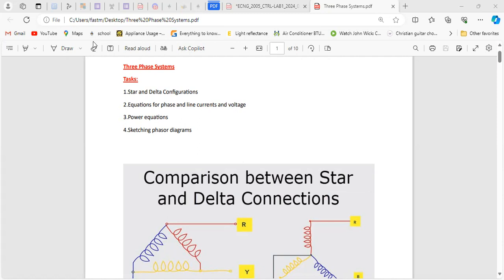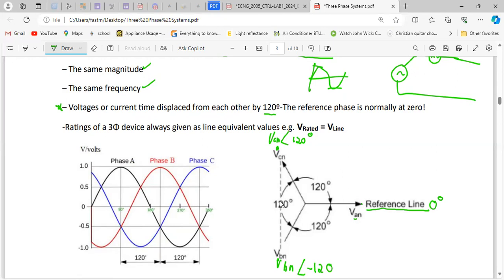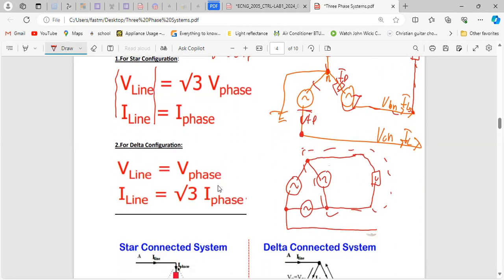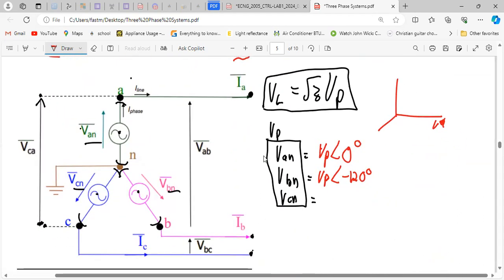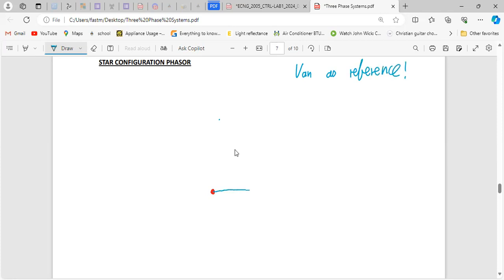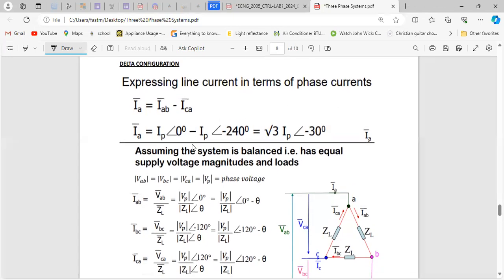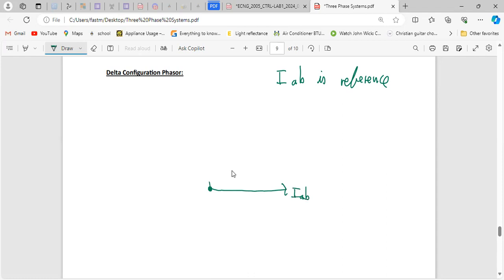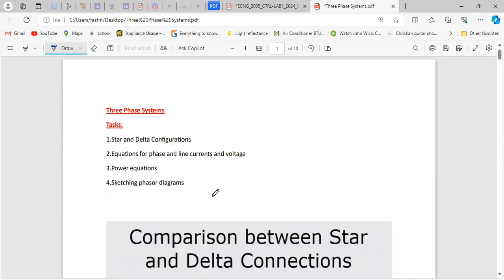Three Phase Systems 1